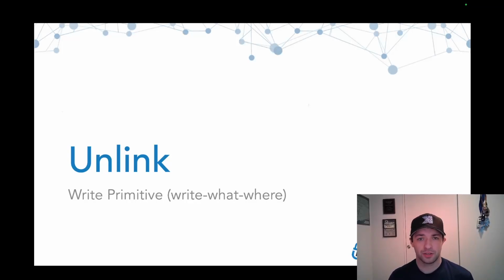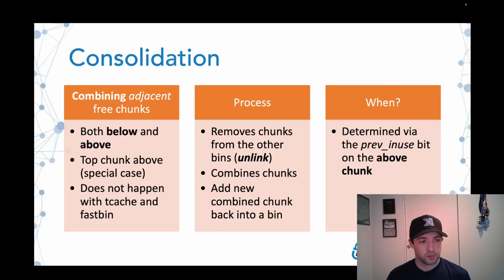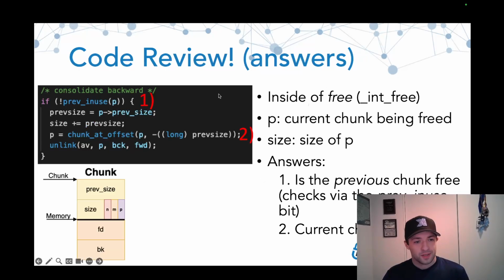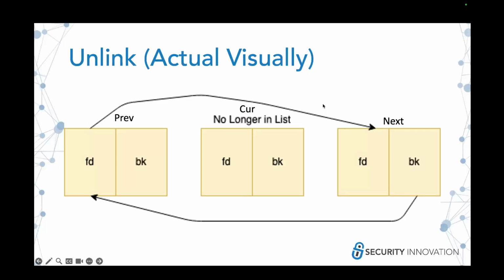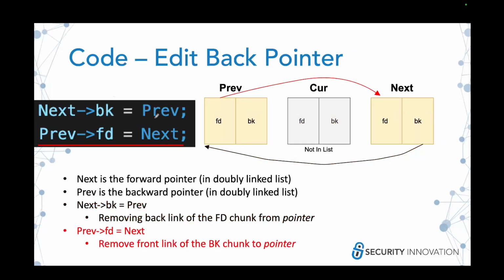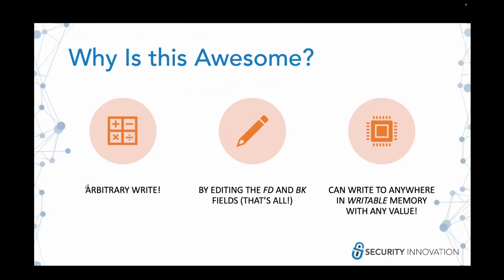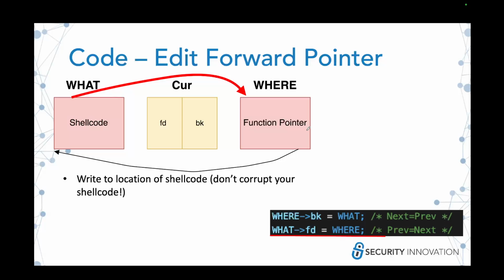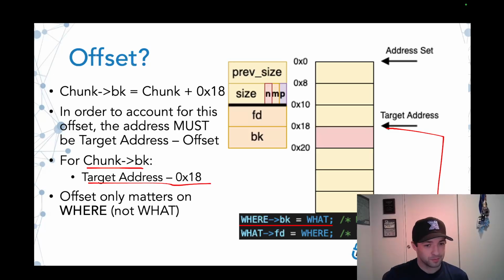Unlink - Technique Explained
How the old school unlink exploit works.